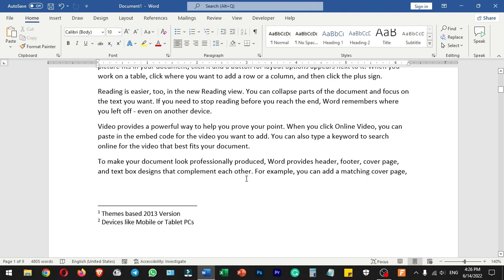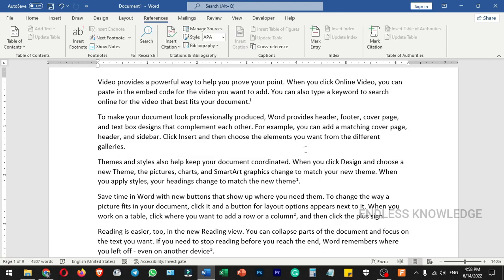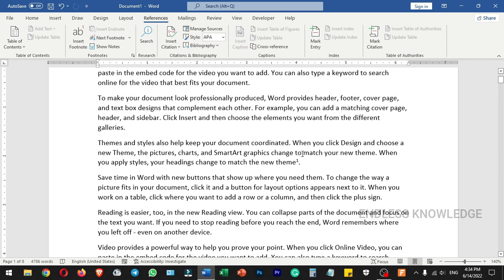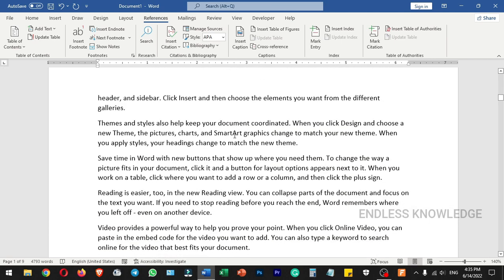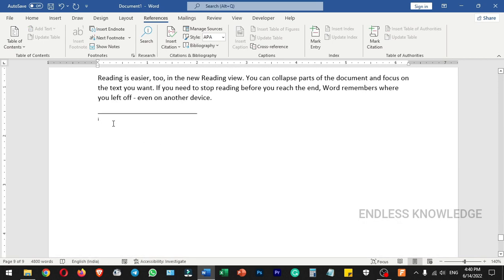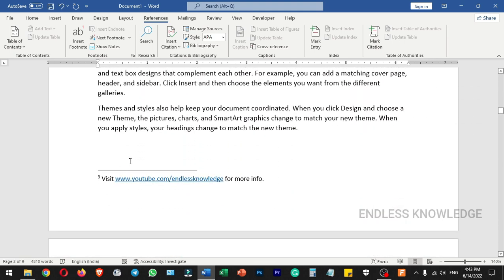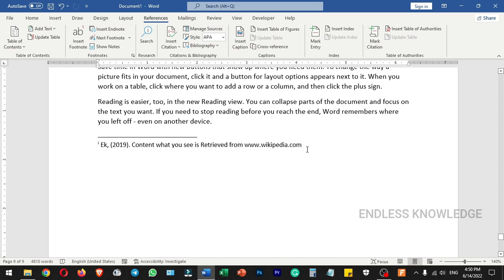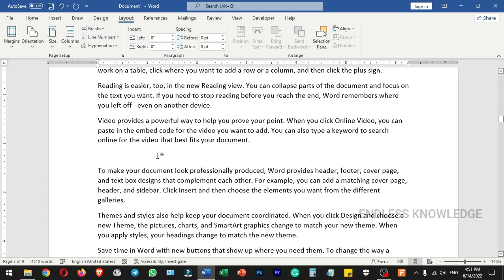Footnote and Endnote in MS Word in Tamil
How to Add Footnotes and Endnotes References in MS Word step by step Tutorial